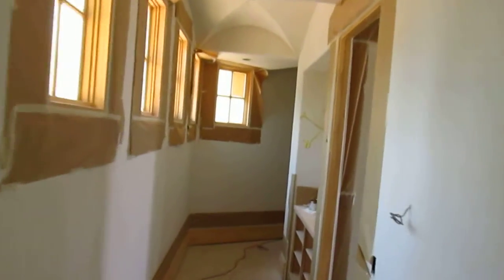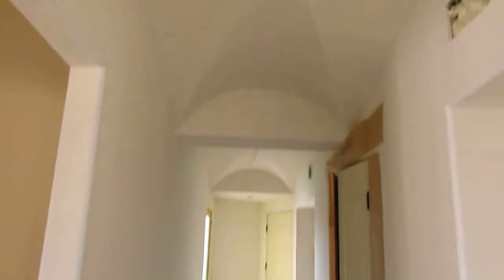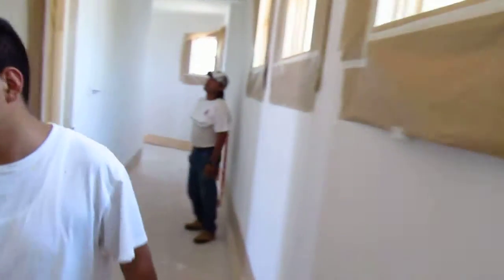austin wadevideo 1)